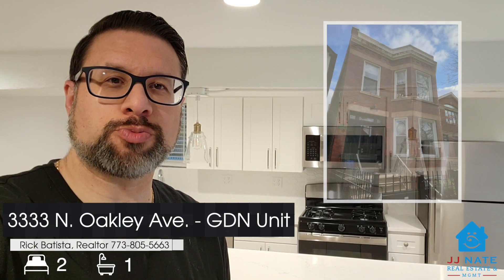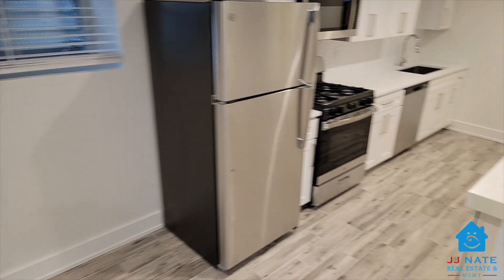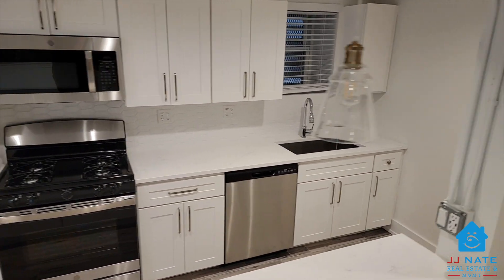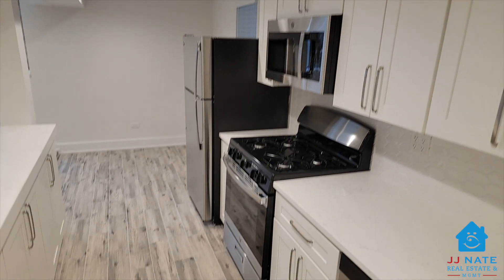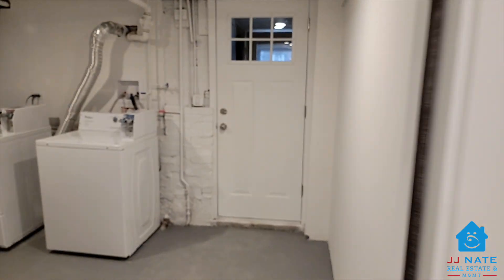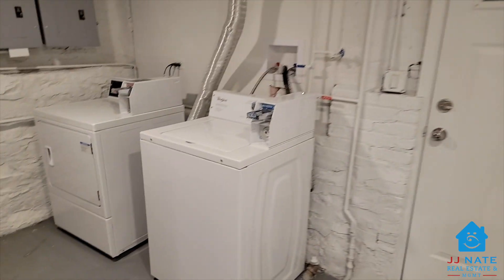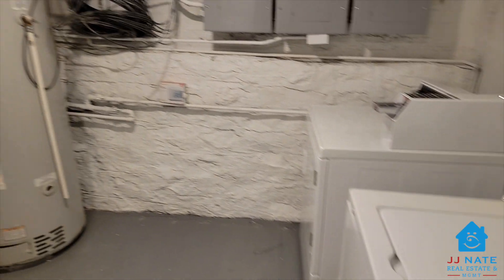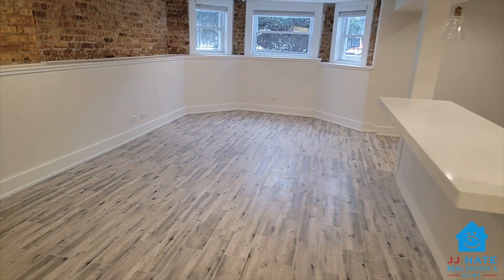Check out this Newly Rehabbed 2 BR / 1 BTH in Roscoe Village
UPDATE: This Unit was RENTED as of 03/06/2022. Have an awesome day!

This beautiful  and newly renovated 2 BR / 1 BTH GDN Unit in Roscoe Village was just completed with top finishes in every corner.

LR has exposed brick, 7' ceilings, and is soaked in sunshine with W exposure.

You'll enjoy 7'5" ceilings throughout the rest of the apartment.

Love cooking in this brand new Eat-In KT that features Quartz countertops, soft-close cabinetry, and breakfast bar. Ceramic tile flooring throughout.

BTH boasts fresh and clean finishes with two sinks and shower/tub.

Central Heat & A/C. Coin-op Laundry right outside your back door and just for your unit. Shared outside patio space. Private side entrances.

Electricity is INCLUDED in the Rent.

New plumbing! New electric! And a New place for you!

NO SECURITY DEPOSIT. $500 Non-Refundable Move-In Fee. Dogs and Cats allowed (2 max, up to 50#) for a $200 non-refundable fee PER pet.

Ideal Lease terms: through either Mar 31, 2023 (or Mar 2024).

Schedule a viewing and fall in love with your new place to call Home!

3333 N Oakley Ave Unit GARDEN, Chicago, IL 60618
MLS 11309801
Offered at $1,875/month by JJ Nate Real Estate & Mgmt

BUYING | SELLING | LEASING | PROPERTY MANAGEMENT

Rick Batista will help you find peace of mind in today's market

Rick Batista of the BATISTA Group and JJ Nate Real Estate & Mgmt is focused on helping people and their loved ones find a place to call Home. I'm a lifelong Chicagoan and 2nd generation Realtor. With years of industry experience, we have the knowledge and reliability required to help you every step of the way...from Contract to Closing and beyond the moment keys are exchanged. Whether you're Buying, Selling, Renting, or need Property Management services, we will be mindful of your goals, needs, and situation. We’re ready to help you with your next move :)

Rick Batista
Designated Managing Broker, Owner & Certified Manager of Community Associations (CMCA)

State of IL Lic. No. 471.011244
MLS ID: 104824
CMCA Certificate No. 19004